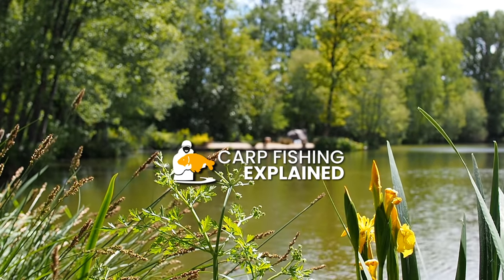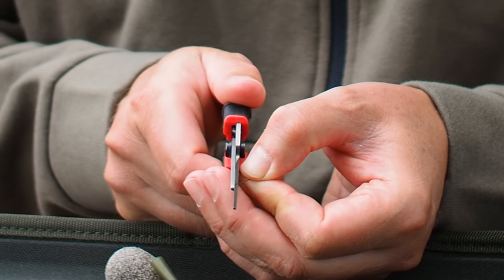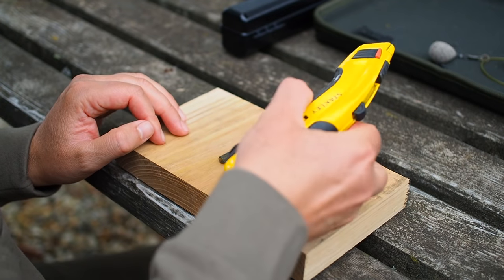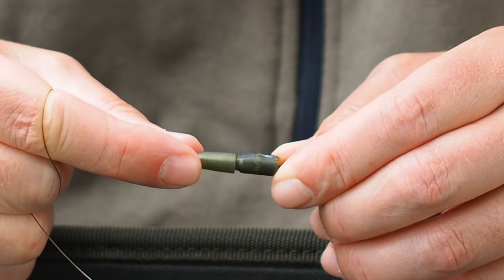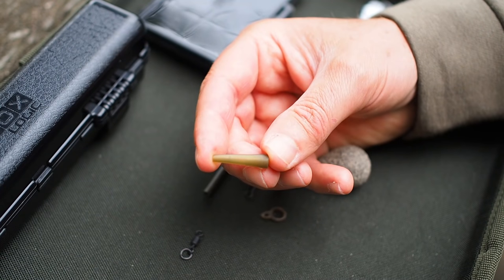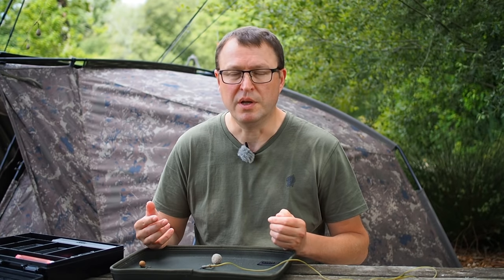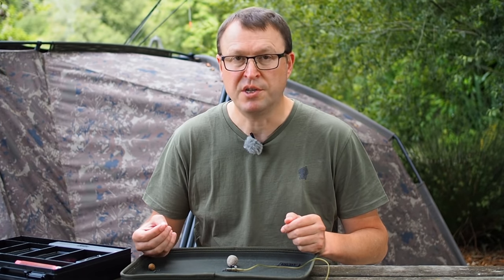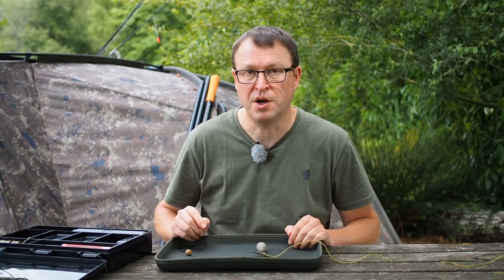I Cut the Leg of a Lead Clip (HERE'S WHAT HAPPENED)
Use a heavy duty lead clip and a swivel lead to create a safe “shock and run” rig setup.

All the benefits of a lead clip + you won’t lose the lead with every carp.

00:00 Introduction
00:49 The challenges of fishing with lead clips
01:24 How to tie this shock and run lead setup
09:11 How to add a telltale bite indicator
10:46 How the rig works
13:25 How the telltale bite indicator works
15:37 Rig safety
18:14 Where to use this rig

🎣 *To make this rig:*
Nash heavy duty lead clip
Heavy duty tail rubber
Ring from the Fox run ring kit

- Use this Amazon link (UK)